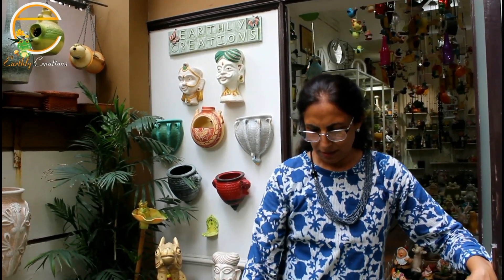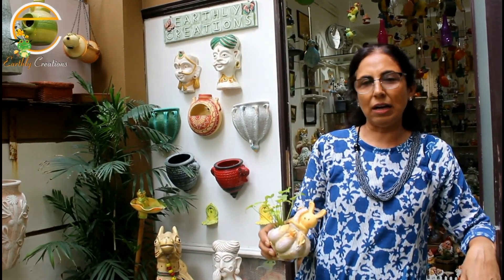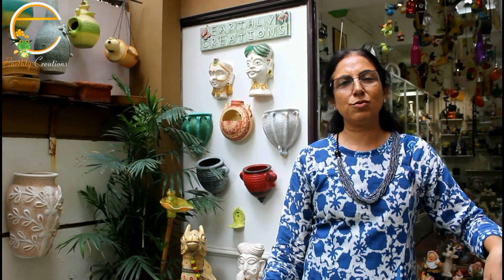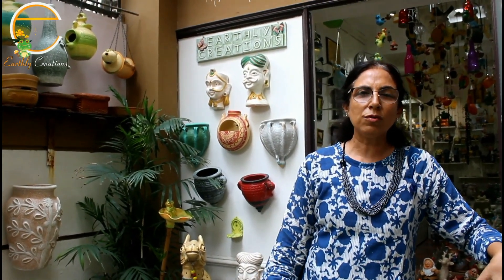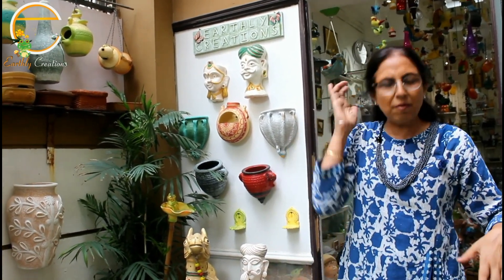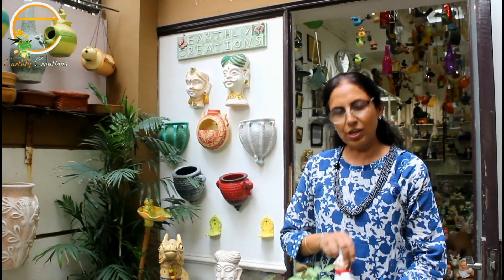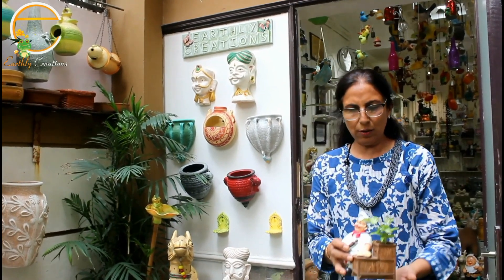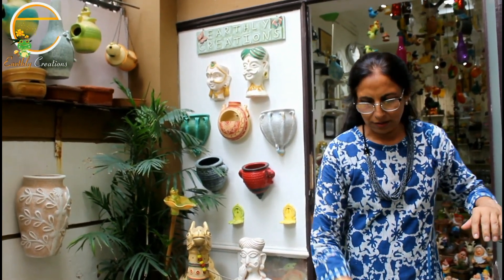EARTHLY CREATIONS | KITCHEN POTS | HAPPY DIWALI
This Diwali light up your kitchen with the beautiful planters by EarthlyCreations